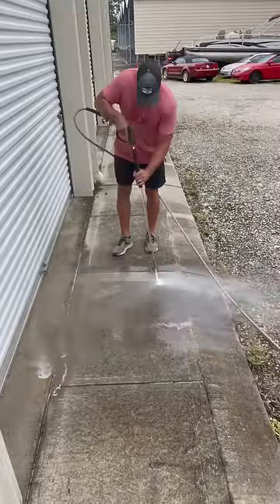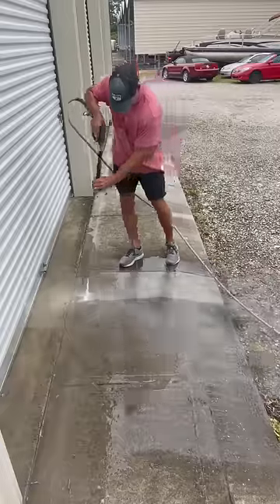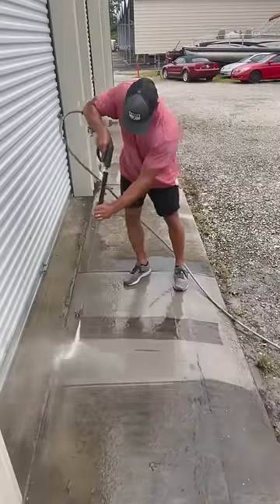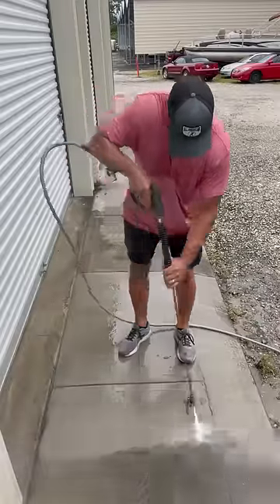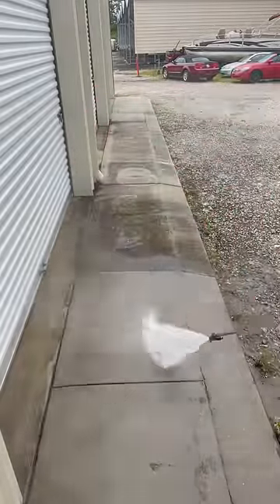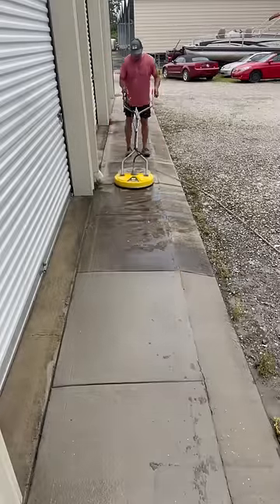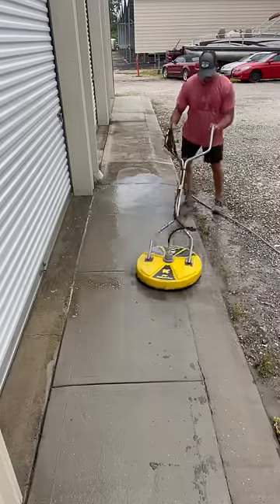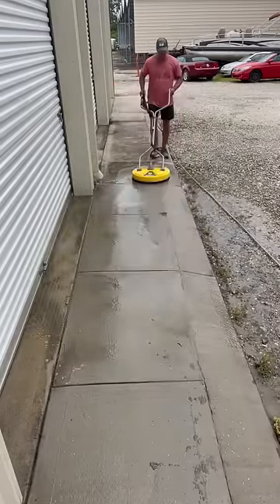Which Is Better? Surface Cleaner or Wand?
Get Recession Proof Your Business FOR FREE with either course below!